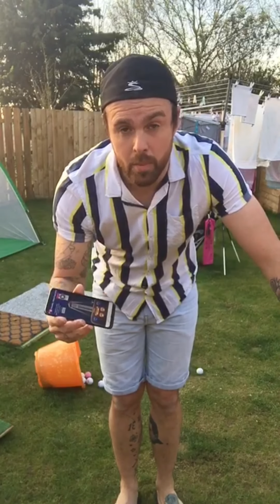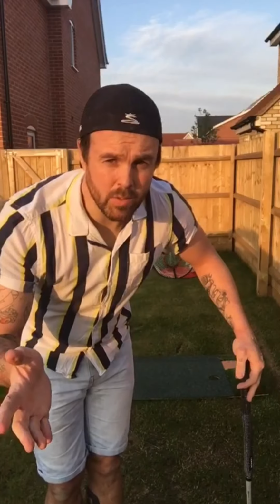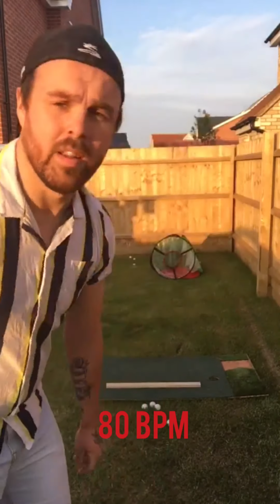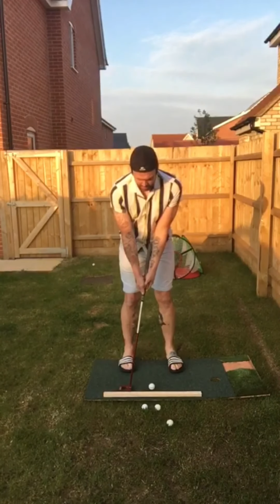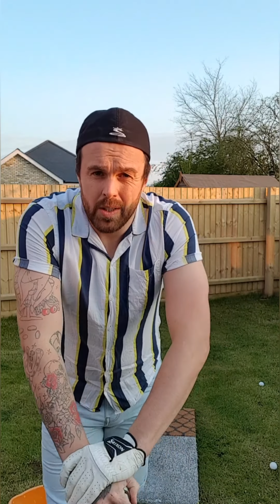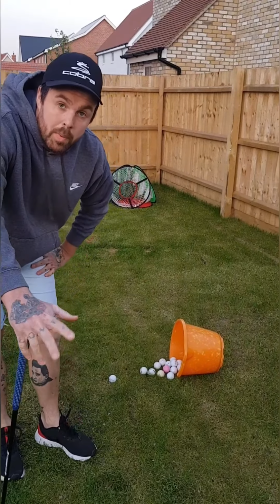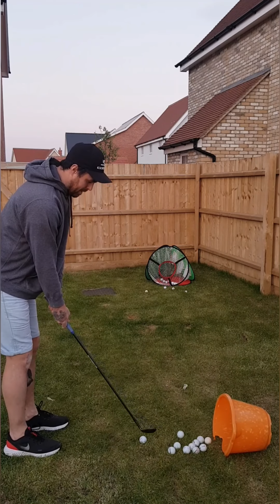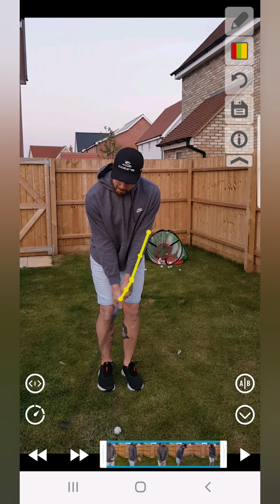Lockdown shortgame tips: use a metronome for better timing.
Here I show you how to make the most out of lockdown by using a metronome to improve your timing, as a bonus I show you how the wrists should be moving for short chips. Enjoy the video.